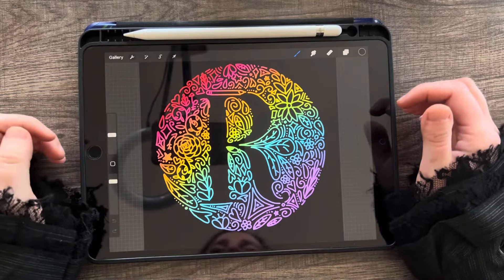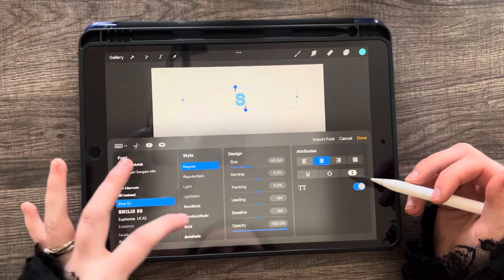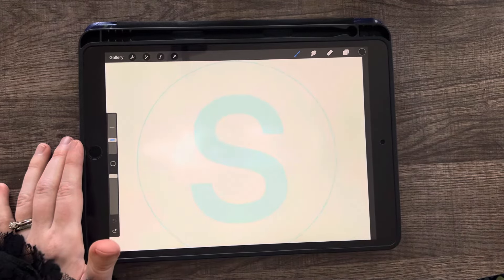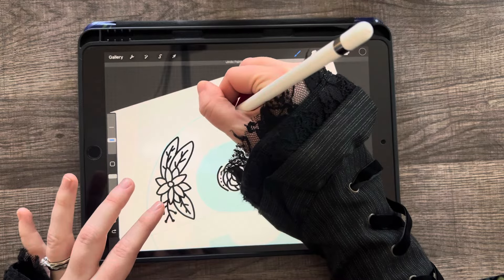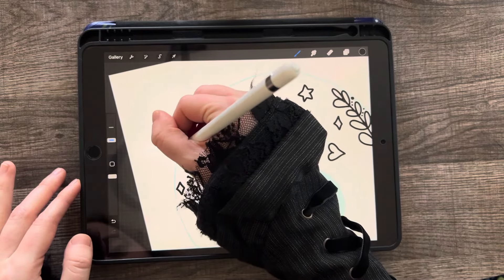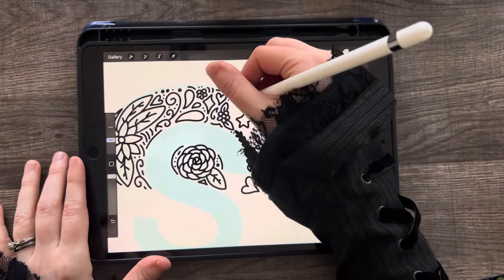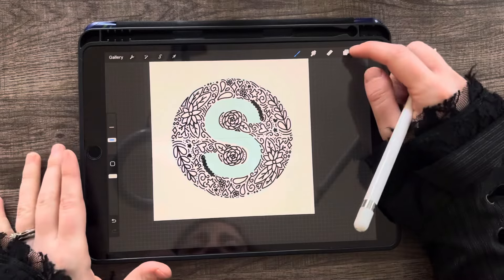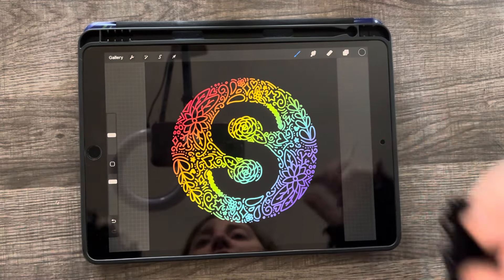Create a Negative Space Monogam in Procreate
Learn how to make a monogram utilizing negative space! It’s super easy and you can make multiple different versions of the same piece!